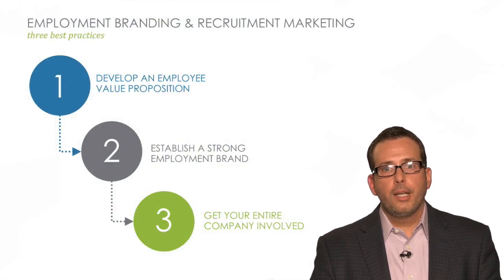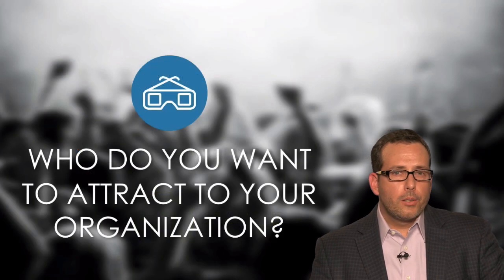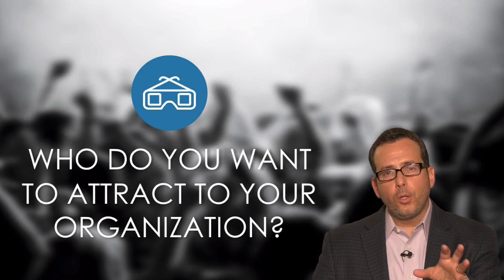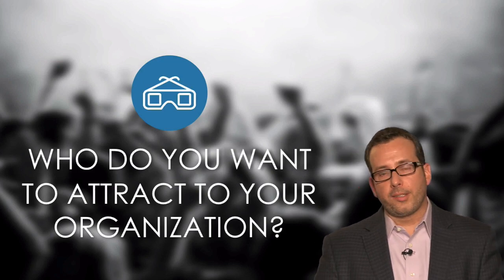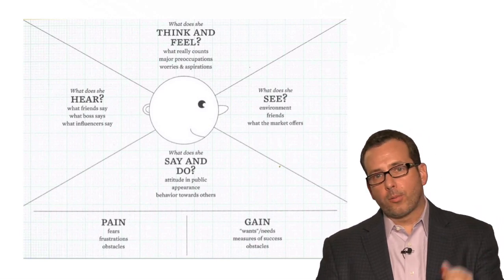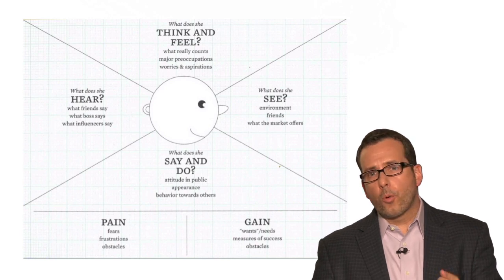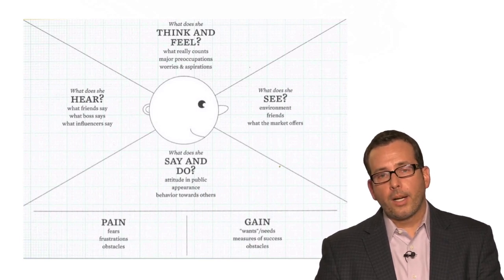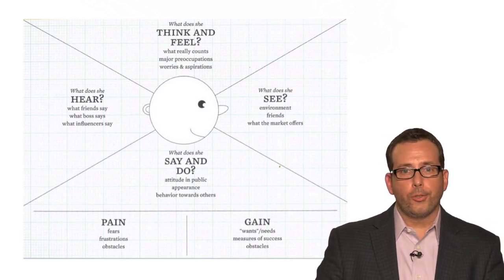Empathy Mapping - Craig Fisher Inbound Recruitment Marketing Workshop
A clip from Craig Fisher's Social Talent training series and a view of some of the strategy sessions he does with sales and recruiting teams in his workshops with companies globally.  You can see the full series at SocialTalent.co. For Craig's booking information go